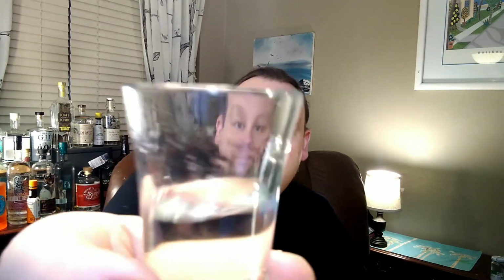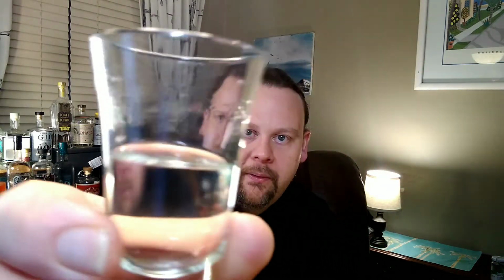Genever! ginjoe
reviewing Holfland Jenever